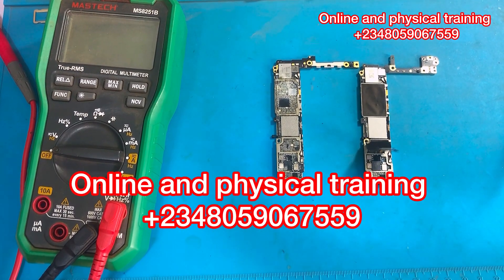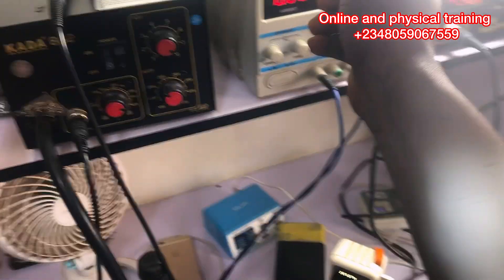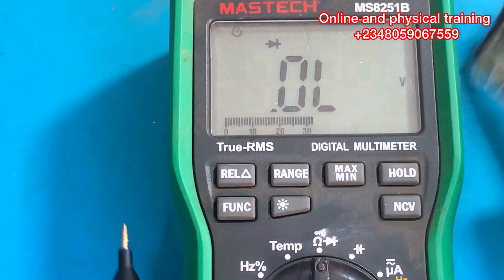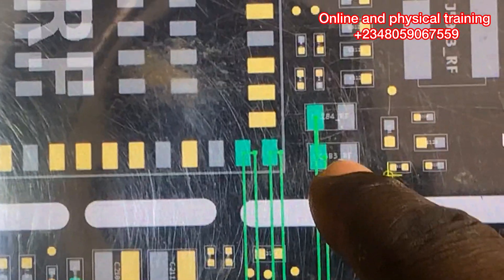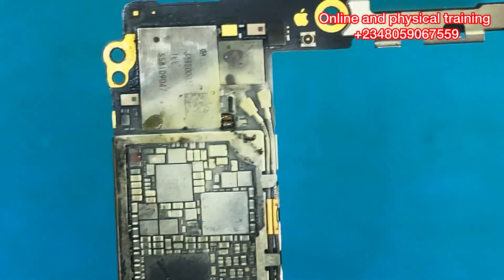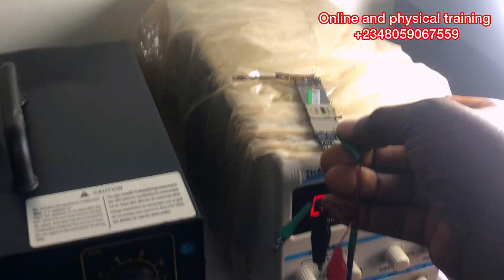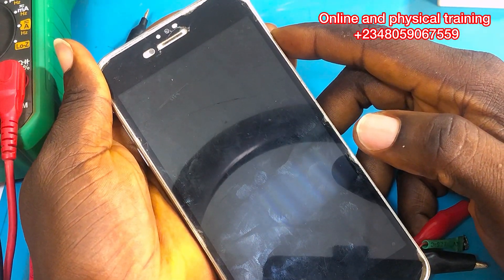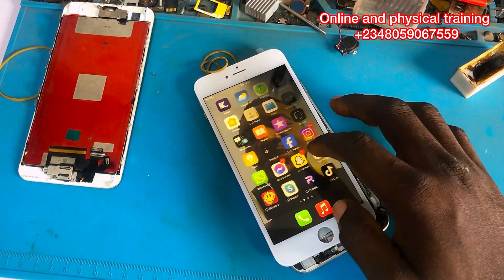How to Fix a Shorted Component on a Phone Without a Thermal Camera | Mobile Repair Tutorial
If you are struggling to find and fix shorted components on a phone without a thermal camera, this is the best video for you, in this video I’ll show you practical step by step techniques to detect and repair short circuit using simple tools. Perfect for mobile phone repair beginners and pros working on a budget .

Tools used : Multimeter, power supply, Flux, soldering iron.

Part 1 Video, How to detect short on mobile phones without thermal camera :